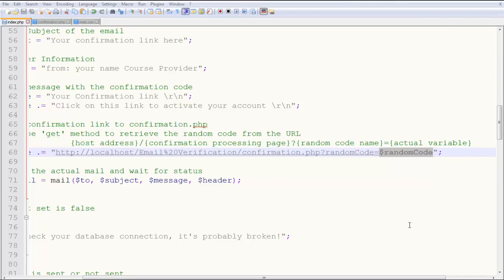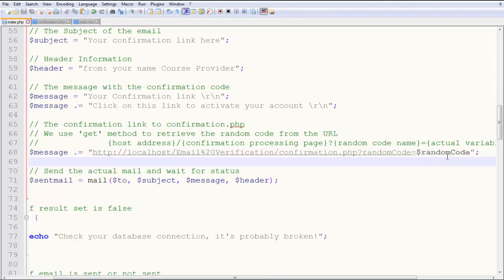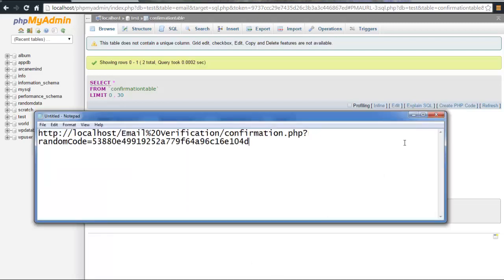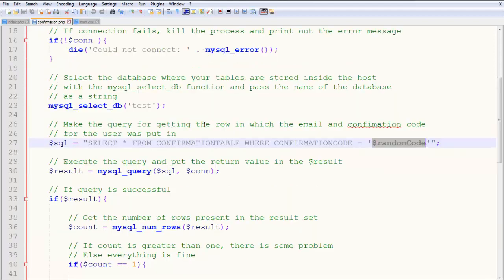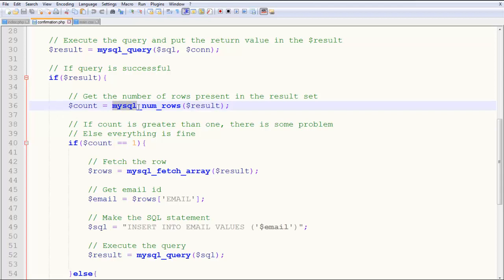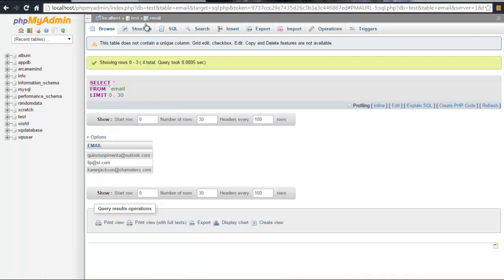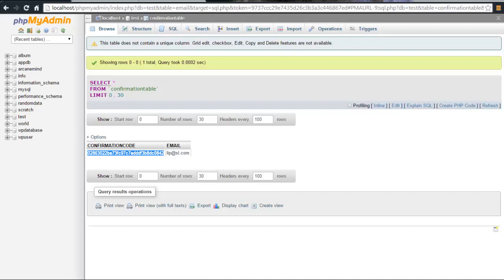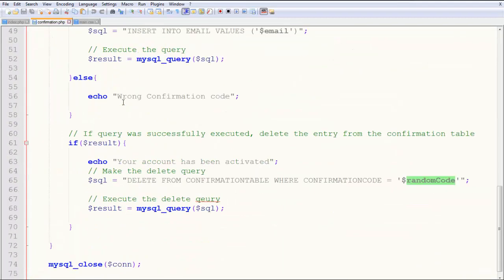Email Verification Link | Code Tutorial | Part 4